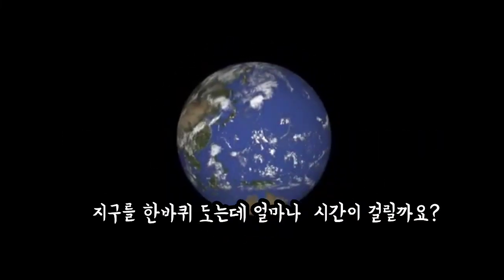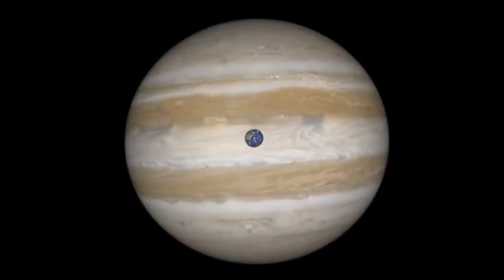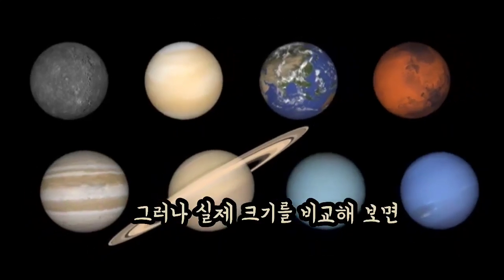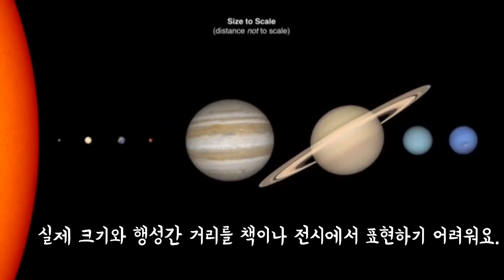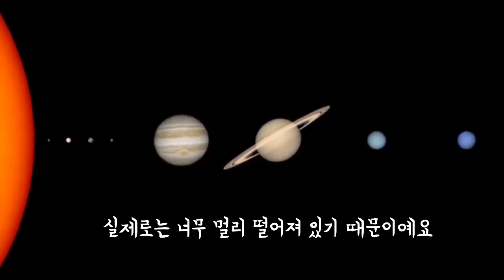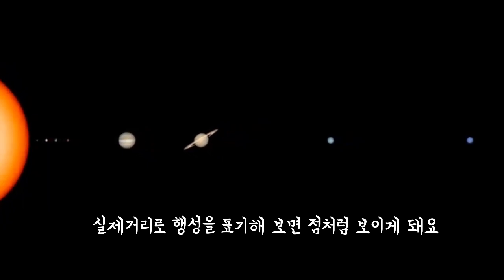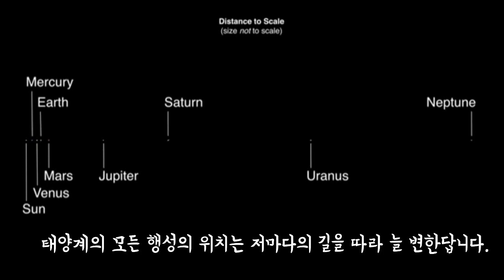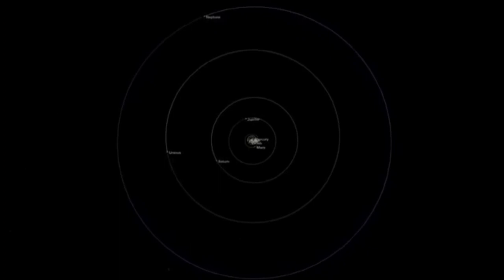태양계 행성의 크기와 거리비교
태양계 행성들이 우리가 책에서 보는것처럼 가까울까요?

영상출처